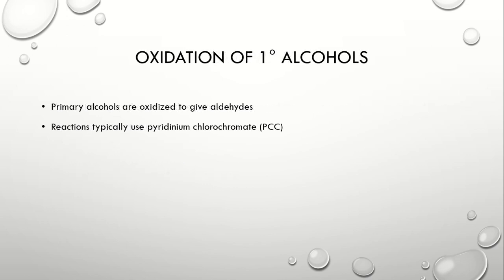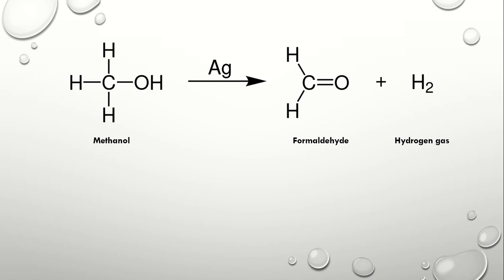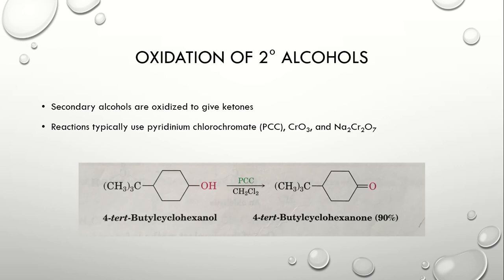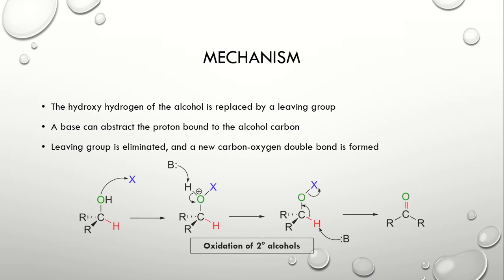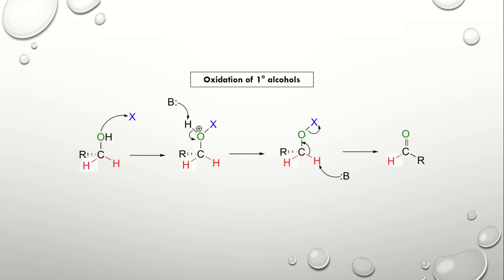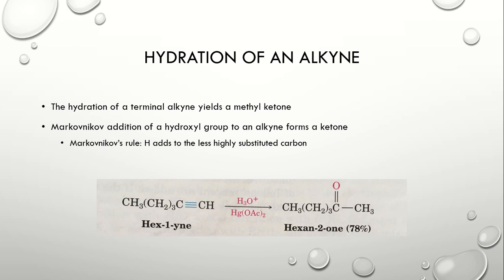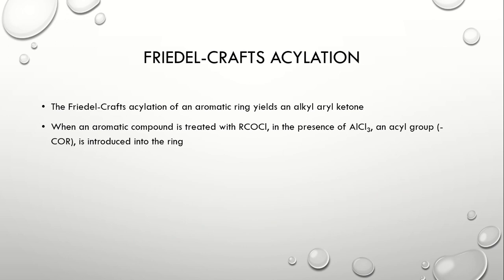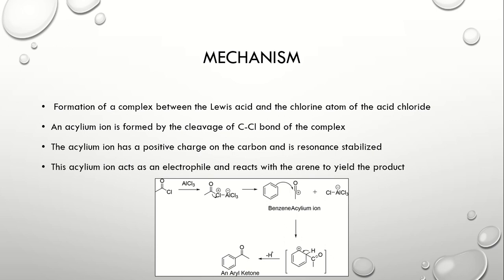Chapter 9.3 Organic Chemistry